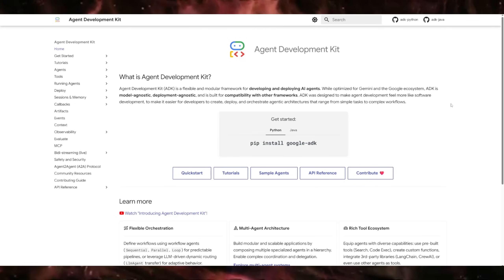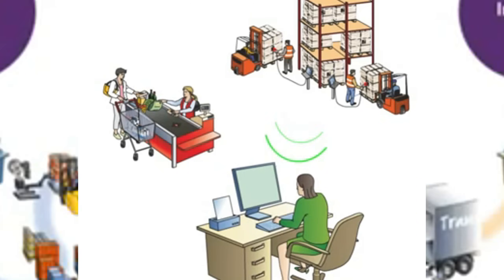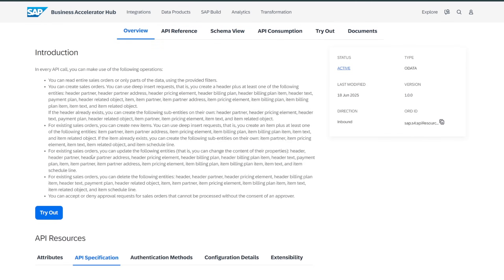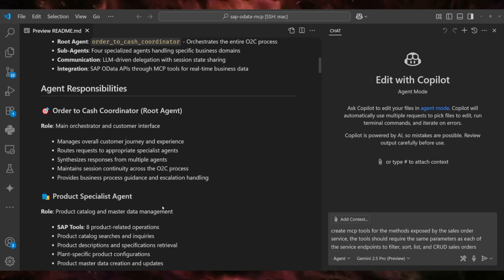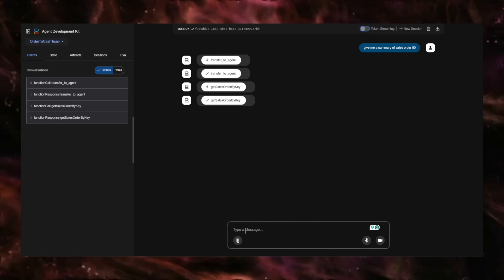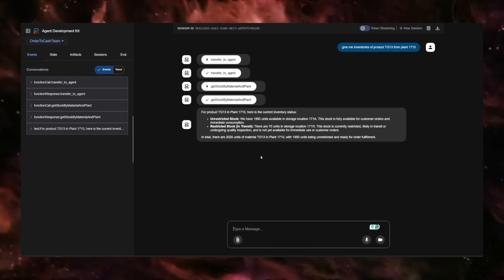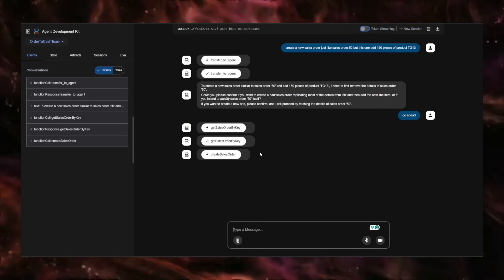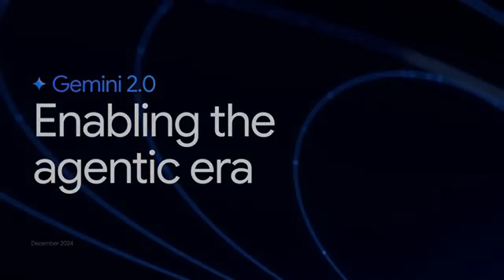Automation Order to Cash in SAP with Google Gemini and Agent Development Kit ADK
A demo of a MCP server and Agent team I built using Google ADK.